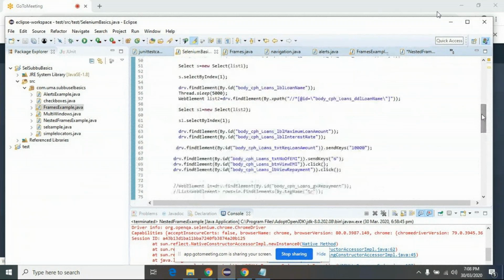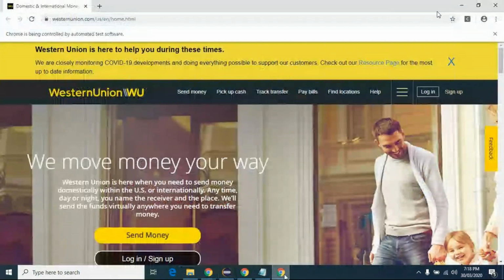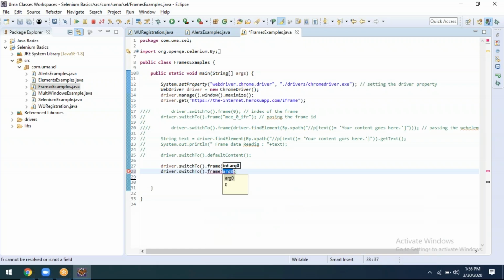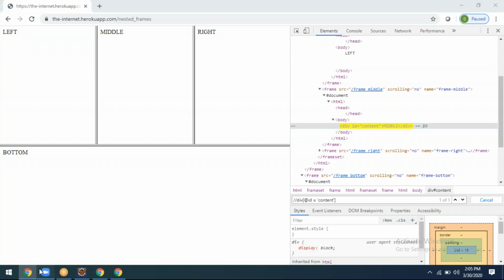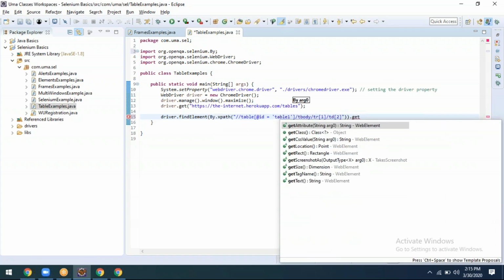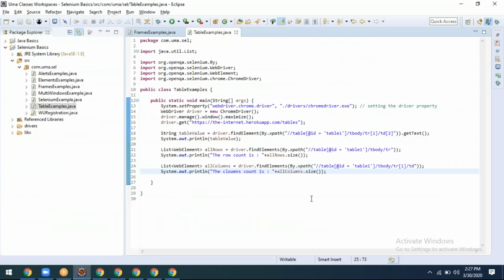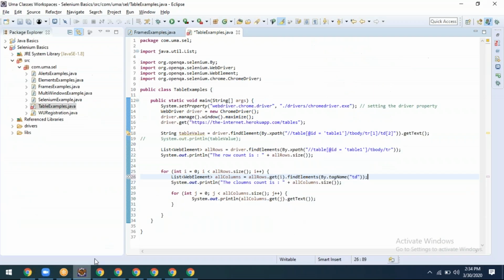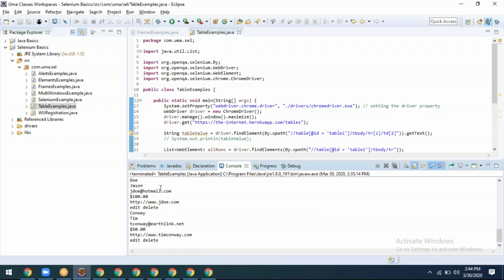Selenium Automation Testing session 20